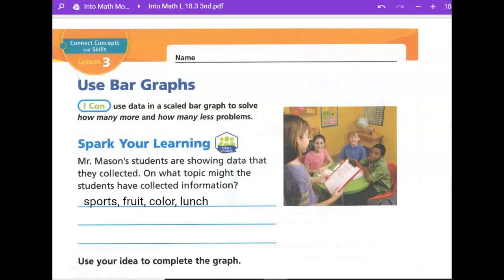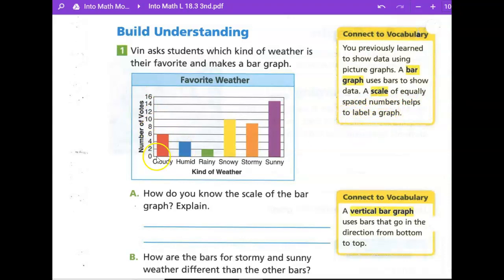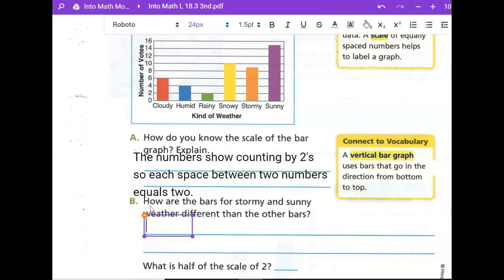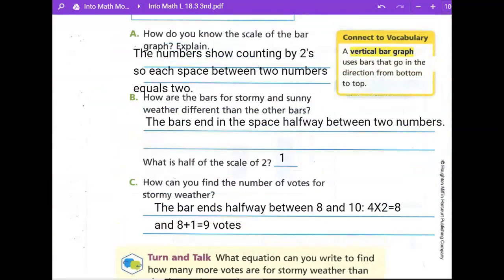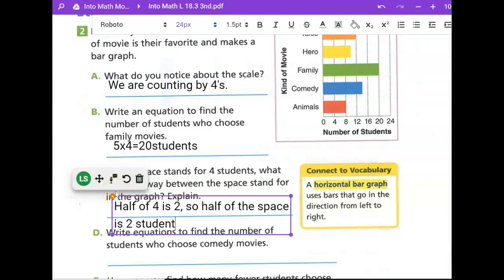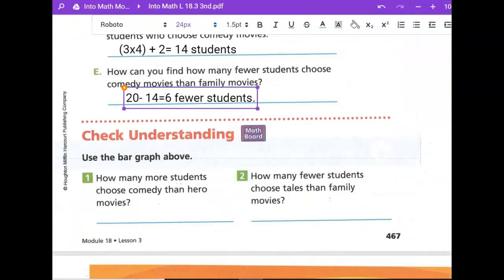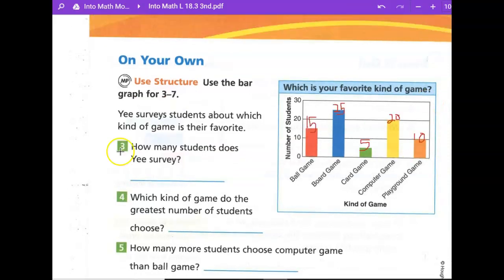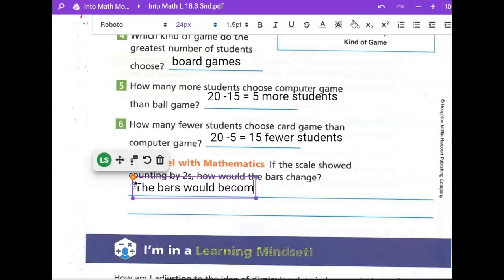Into Math 3rd Grade L 18.3 Use Bar Graphs